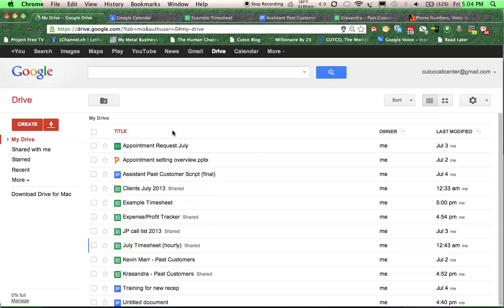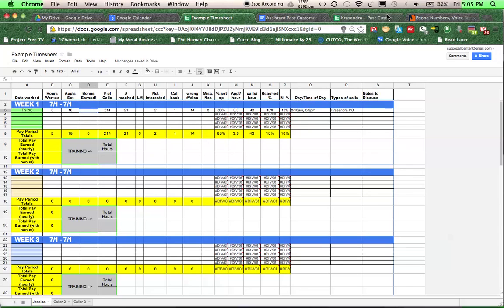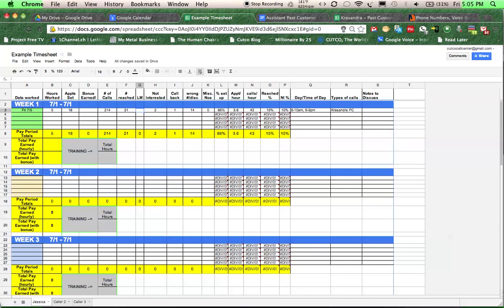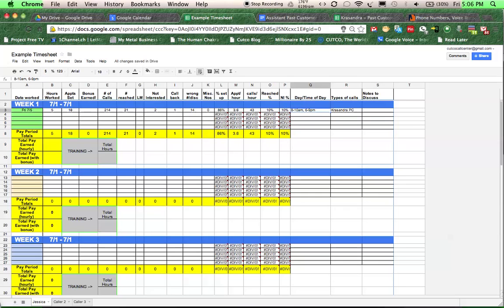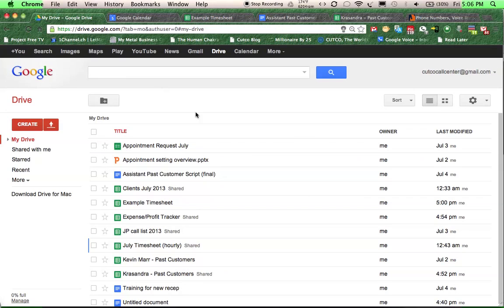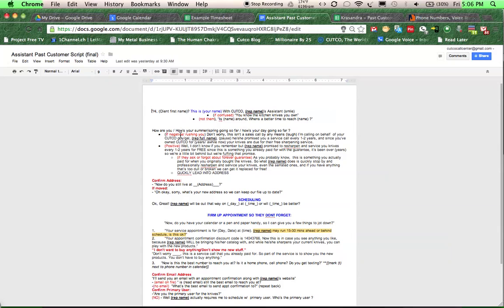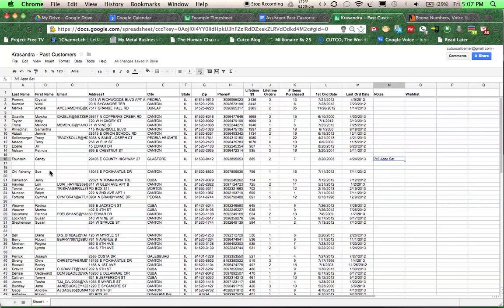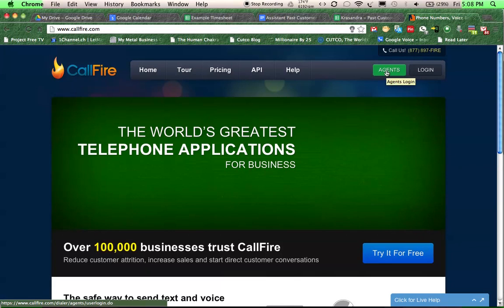Opening up documents for calling Computer